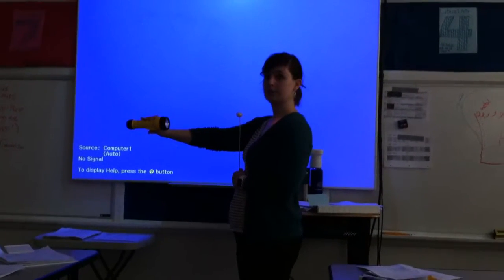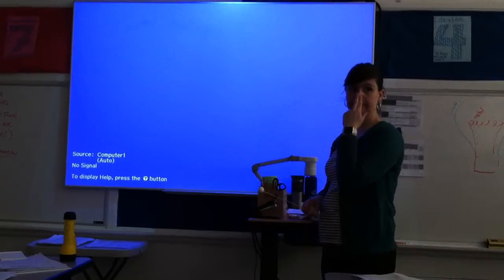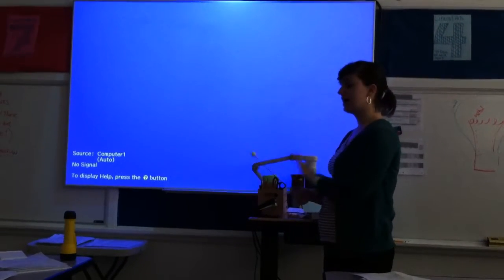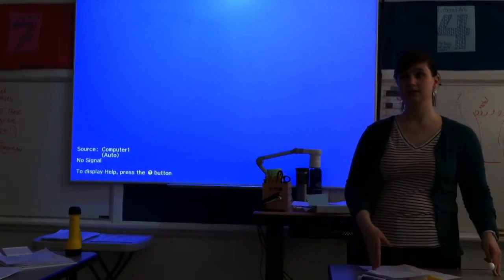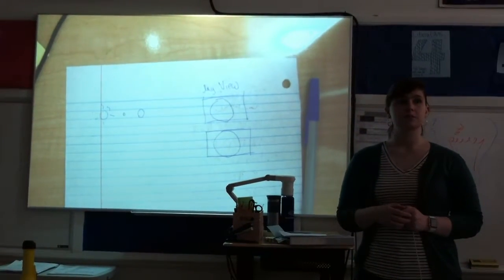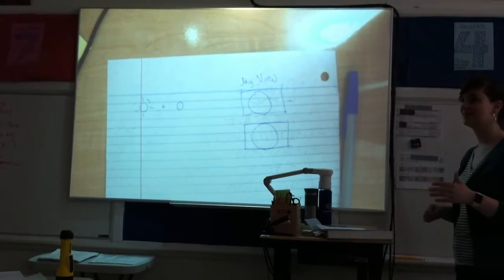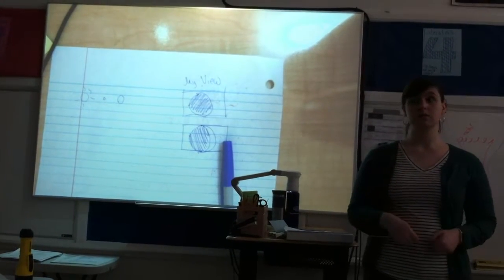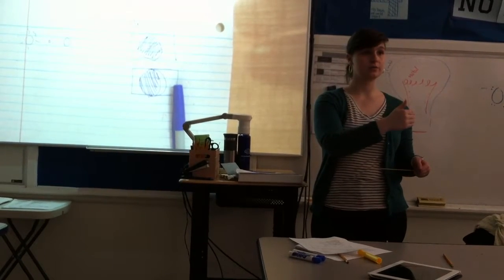Daniel Re teach Practice 1 10 17